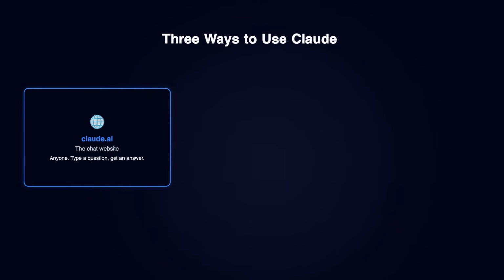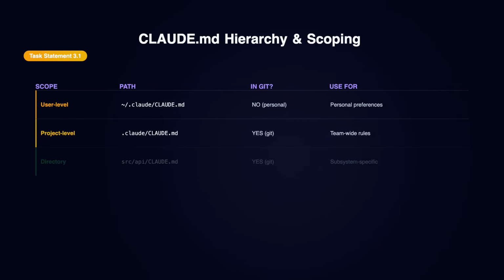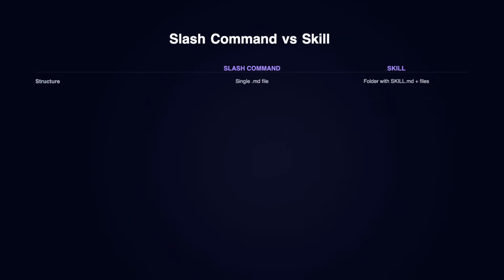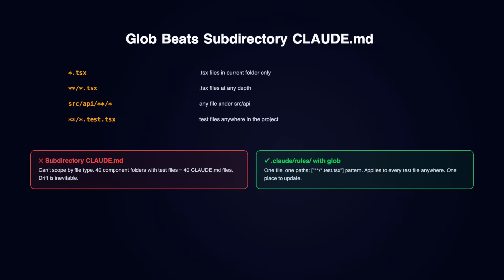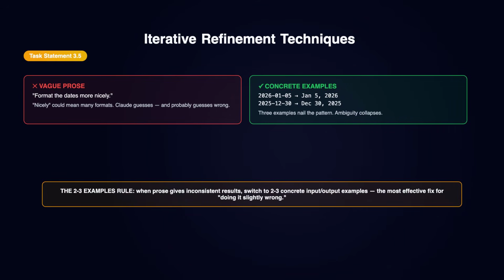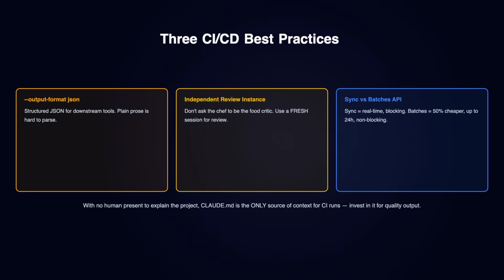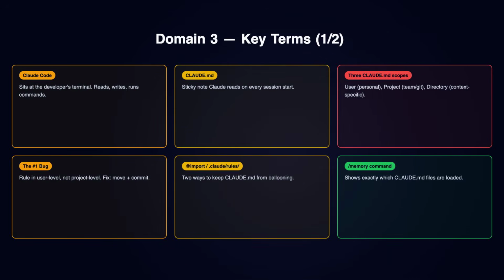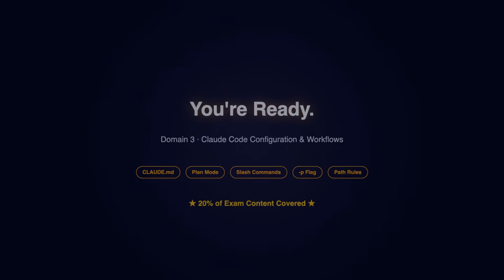Claude Certified Architect — Domain 3: Claude Code Configuration & Workflows (Full Guide)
Domain 3 covers 20% of the Claude Certified Architect exam — roughly 8 of 40 questions. This beginner-friendly guide shows you exactly how Claude Code reads its instructions, how to keep personal preferences separate from team rules, and how to plug Claude Code into real workflows and CI/CD pipelines.

In this video you'll learn:
• The three ways to use Claude — claude.ai, the API, and Claude Code — and why Claude Code is the "consultant sitting at your desk"
• CLAUDE.md explained — the sticky note Claude reads every session, and the three scopes (user, project, directory)
• The #1 Domain 3 mistake — putting a team rule in your personal user-level file instead of the shared project-level file
• Task 3.1 — CLAUDE.md hierarchy, the @import syntax and .claude/rules/ folder for keeping it manageable, and the /memory debug command
• Task 3.2 — slash commands vs. Skills, where each file lives, and the three key Skill frontmatter fields (context: fork, allowed-tools, argument-hint)
• Task 3.3 — path-specific rules with glob patterns, and why they beat subdirectory CLAUDE.md files for file-type scoping
• Task 3.4 — plan mode vs. direct execution: when to explore-plan-approve-execute vs. just doing it, plus the Explore subagent
• Task 3.5 — iterative refinement techniques: the 2-3 examples rule, test-driven iteration, the interview pattern, and batching fixes
• Task 3.6 — running Claude Code in CI/CD: the hung-pipeline gotcha (-p flag), independent review instances, and sync vs. Message Batches API
• Six exam-day trigger phrases that catch most Domain 3 questions
• A full cheat sheet recap of every key term in Domain 3

No prior coding experience required. Timestamps and a one-page cheat sheet included so you can review fast before exam day.